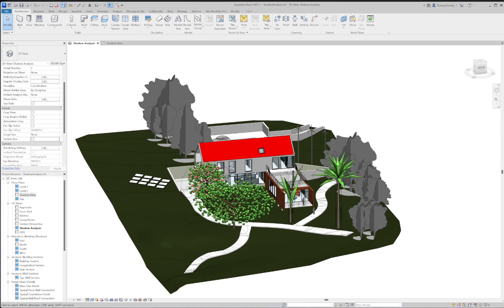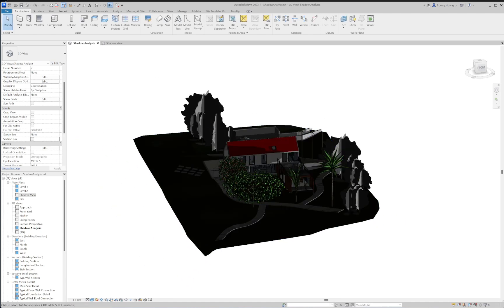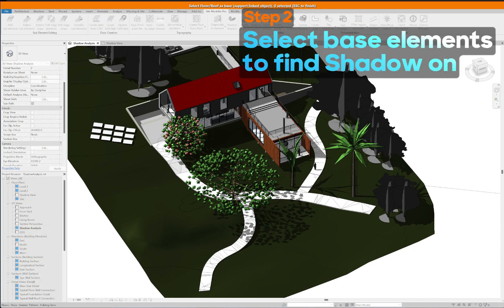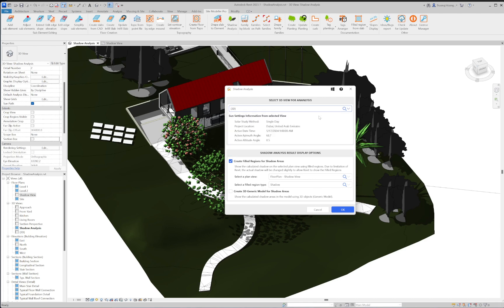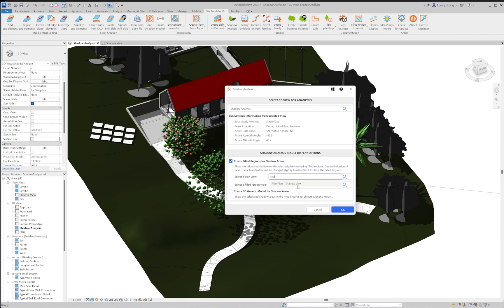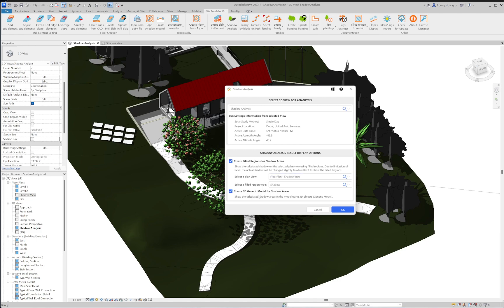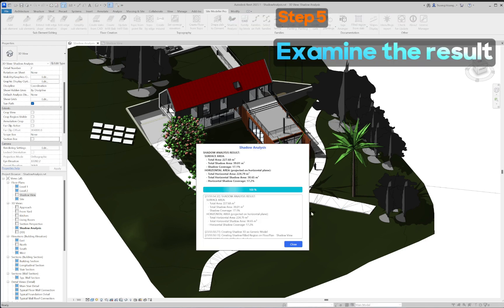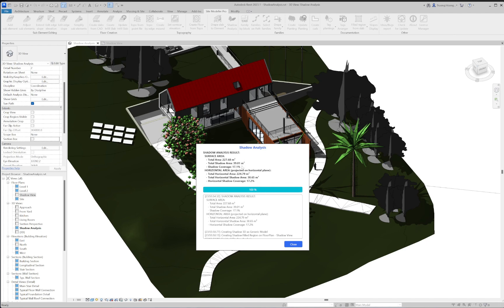Site Modeller Pro - Shadow Analysis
This tool will allow user to calculate and display the shadow area on selected paths or walkways to evaluate a design alternative. It provide quick and accurate way to study the covered area, which in turn help you to provide the best design option.